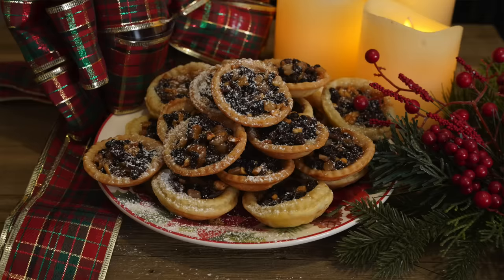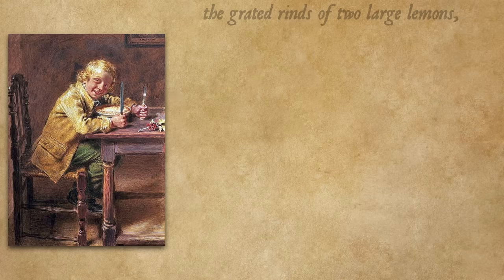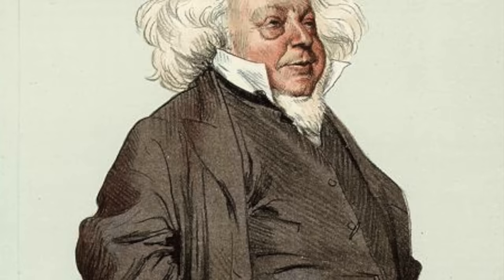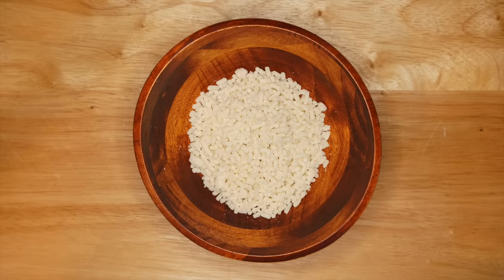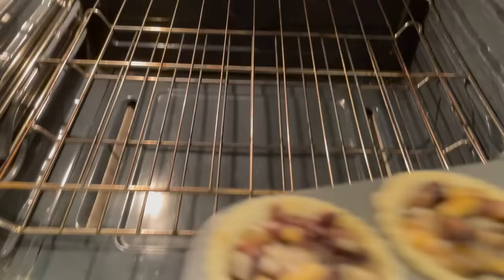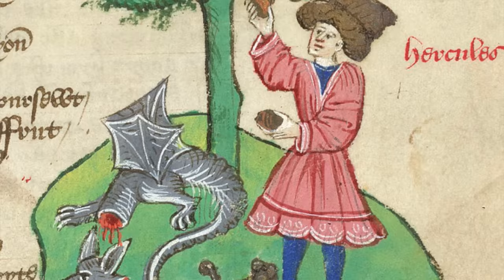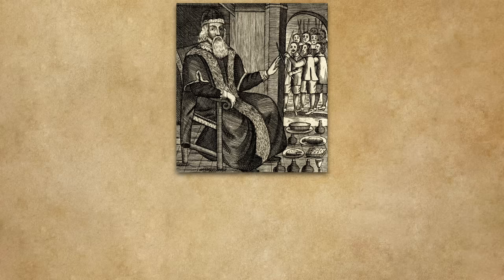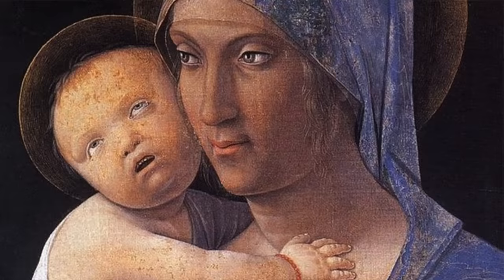Victorian Mincemeat With Actual Meat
Send mail to:
Tasting History

Beef Suet
Vegetarian Suet
Candied Peel
Ground Mace

Modern Cookery for Private Families by Eliza Acton

Subtitles: Jose Mendoza | IG @worldagainstjose | @KetchupwithMaxandJose

MUSIC
Thank you to Karl Wohlwend for recording and granting me use of the Christmas Guitar music in this video.